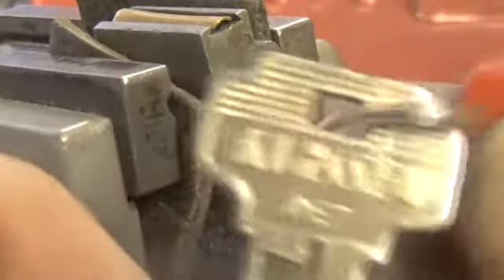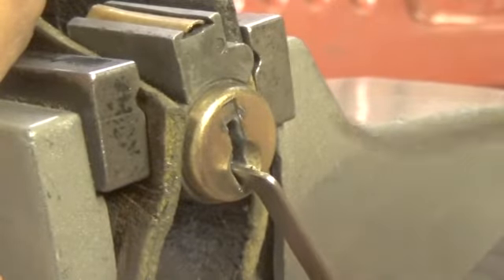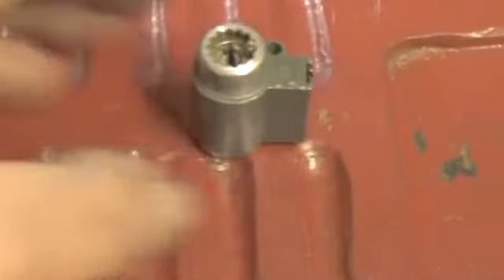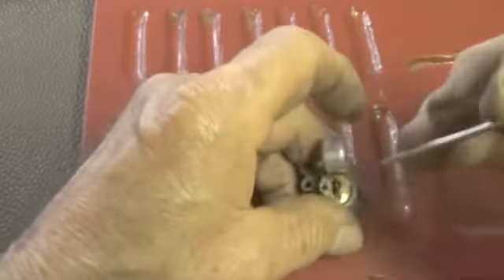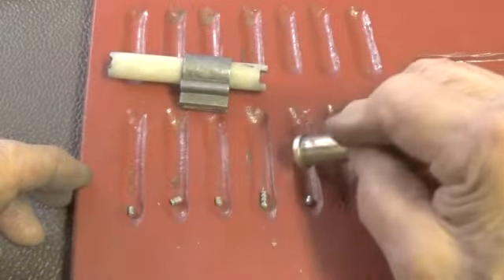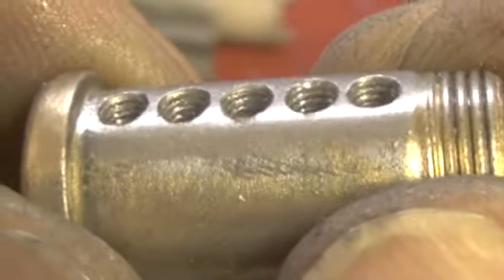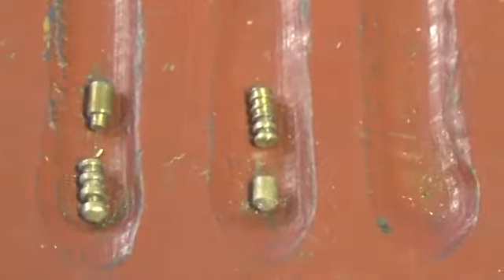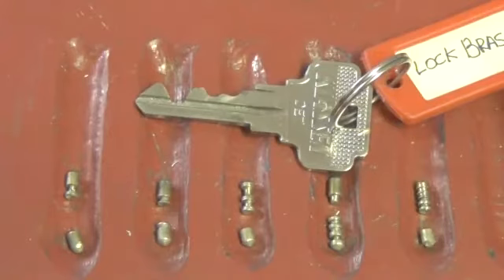(498) Klassen KIK 5 Pin SPP'D and Gutted